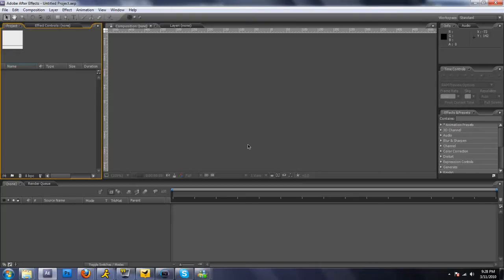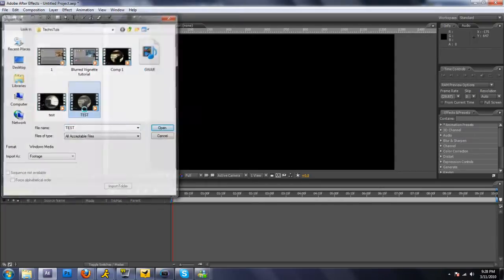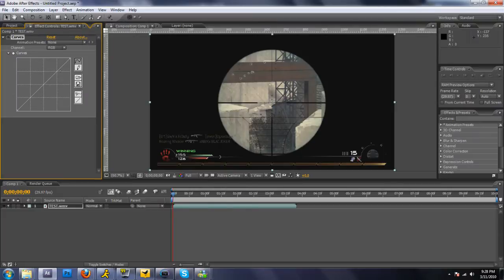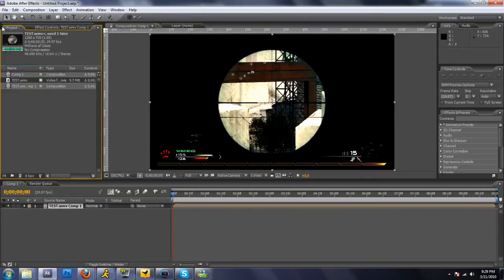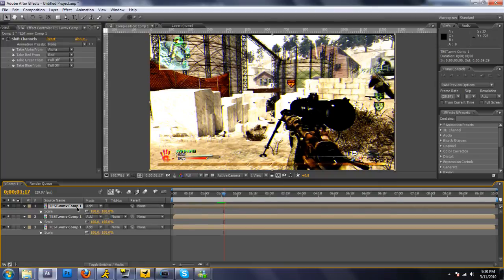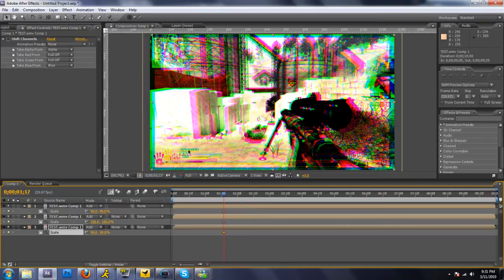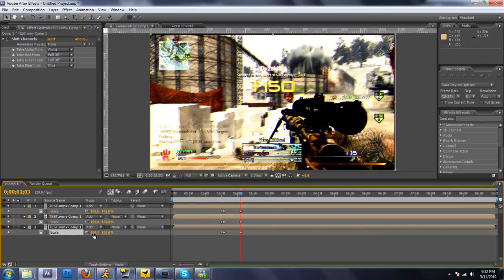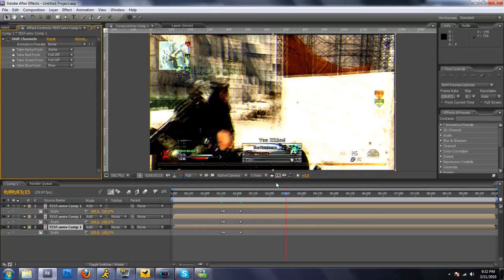RGB split tutorial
Randy shows how to do an RGB split.